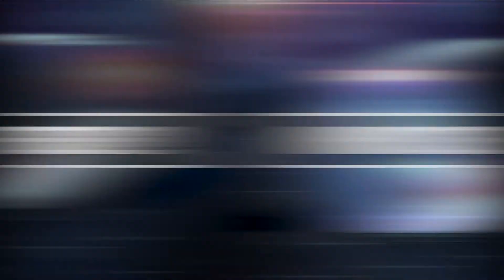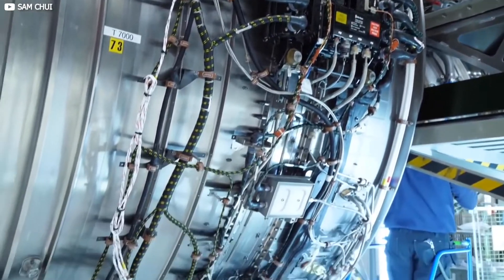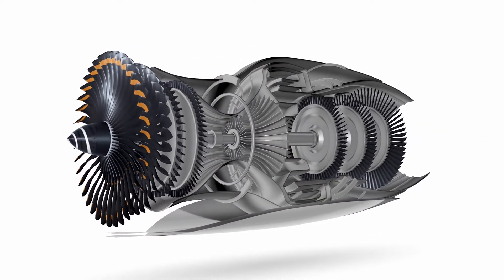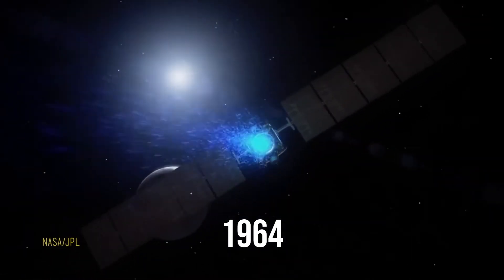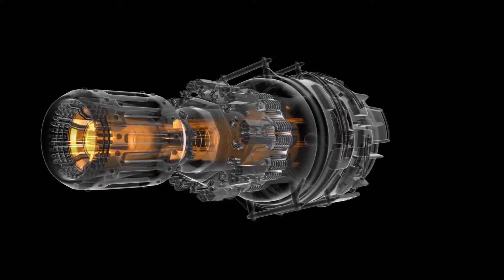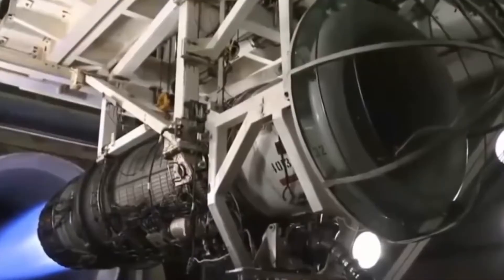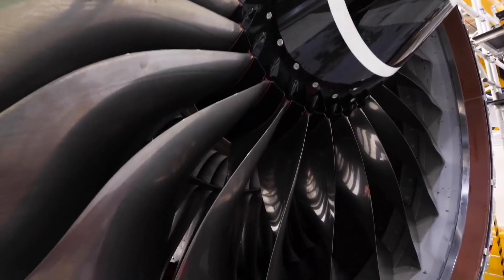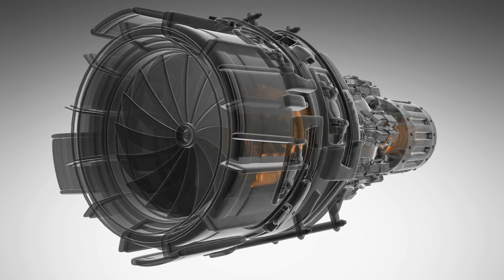What Makes The Electric Plasma Jet Engine So Good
CHAPTERS:
00:00 Introduction
01:42 How The Electric Plasma Jet Engine Works
07:16 Significant Research Breakthroughs in China

Acceleration methods that need various combinations of electric and magnetic fields of perfect topology are used to eject the plasma at high velocity in order to create thrust. They are classified as electrodeless thrusters. Multiple propellants may be used with these thrusters, making them suitable for extended flights.